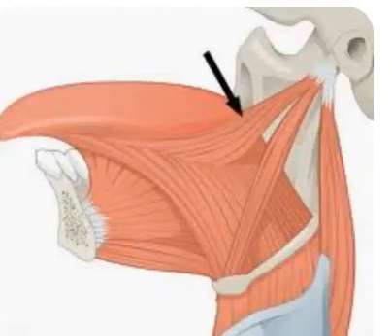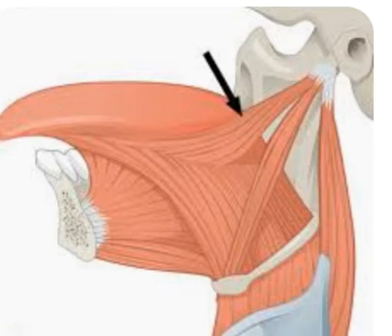function of styloglossus muscle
The styloglossus muscle acts to lift the lateral edges and to retract the tongue. The hyoglossus muscle causes retraction as well as depression of the tongue. The genioglossus muscle protrudes the tongue. The palatoglossus muscles elevate the posterior part of the tongue.